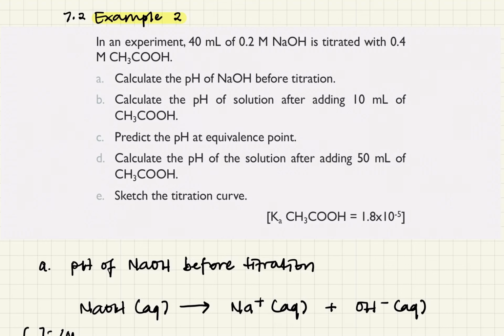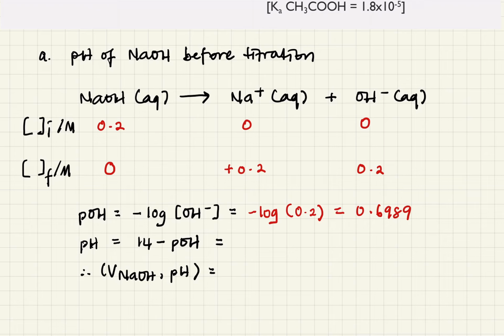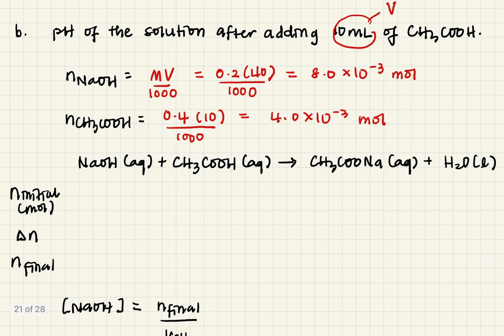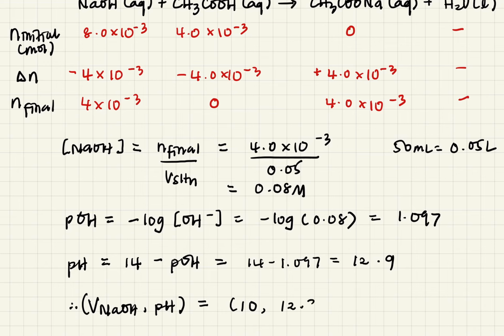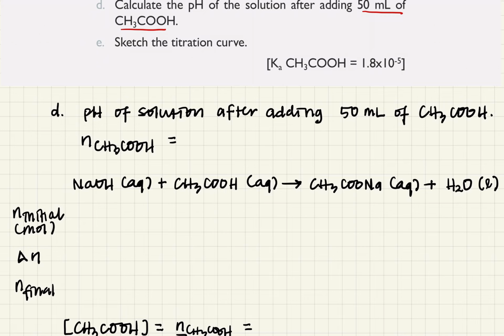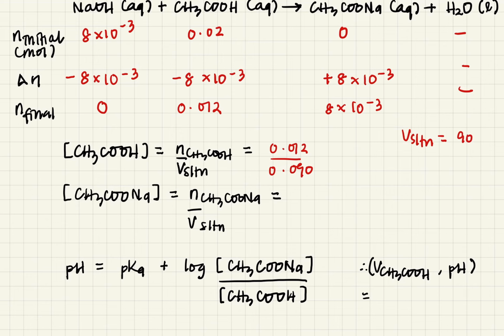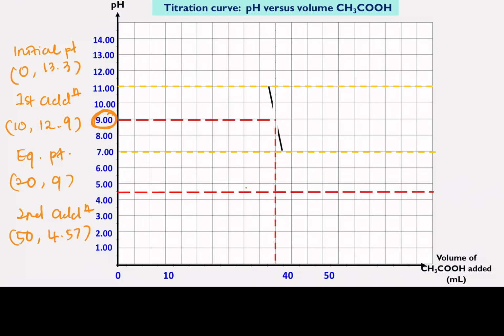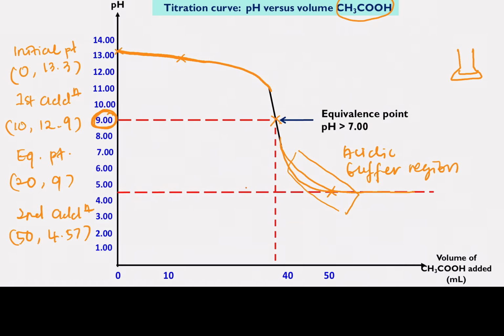7.2 Acid Base Titration (Part 4)